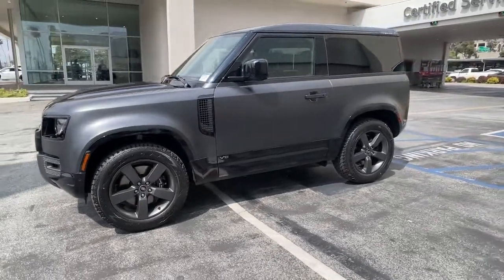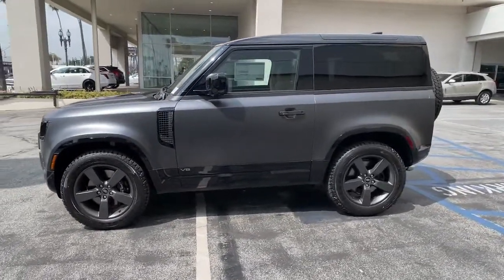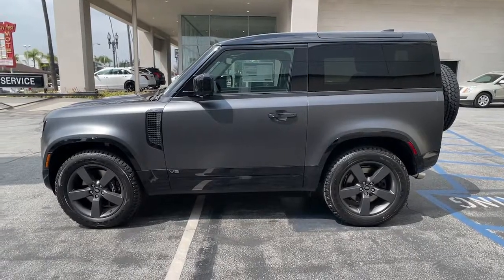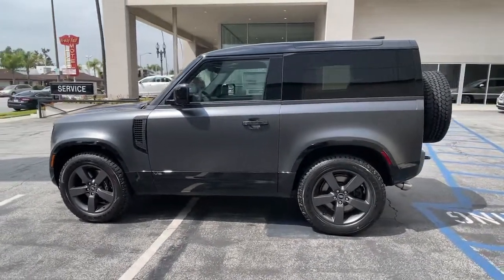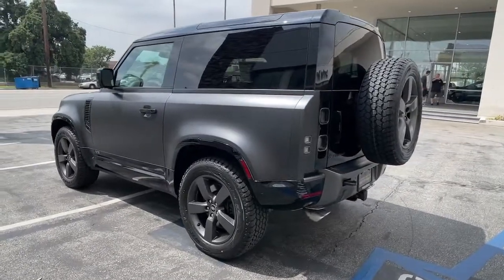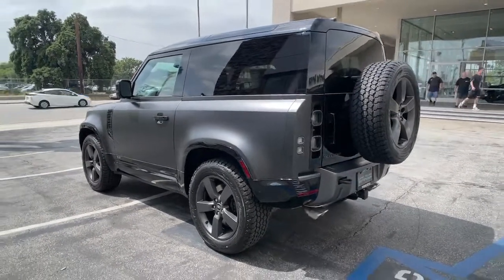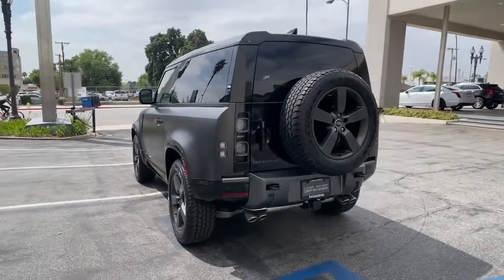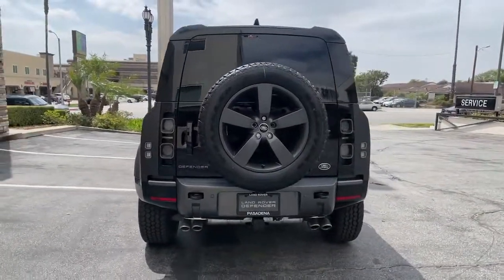2023 Land Rover Defender_90 Pasadena, Arcadia, Monrovia, Alhambra, Los Angeles, CA R23003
New 2023 Land Rover Defender_90 available in Pasadena, California at Landrover Pasadena. Servicing the Arcadia, Monrovia, Alhambra, Los Angeles, CA area.

Landrover Pasadena
3485 E. Colorado Blvd

   Grey 2023 Land Rover Defender 90 4WD 8-Speed Automatic 5.0L V8brbrRecent Arrival!